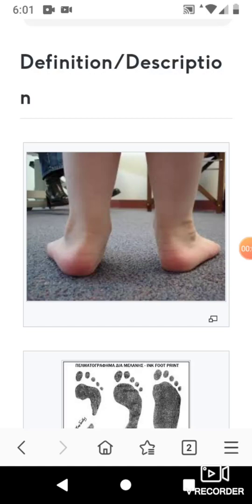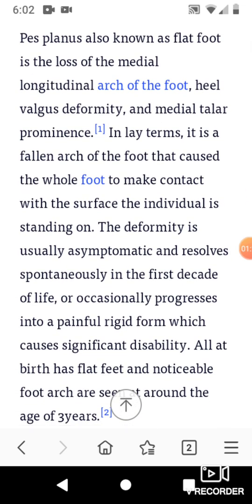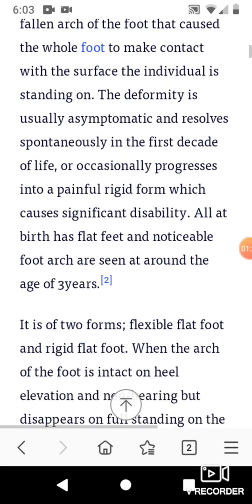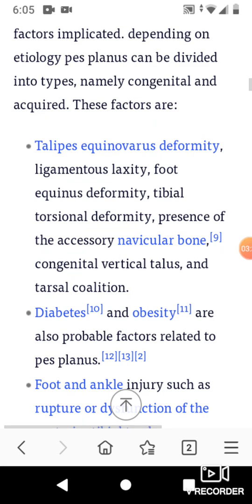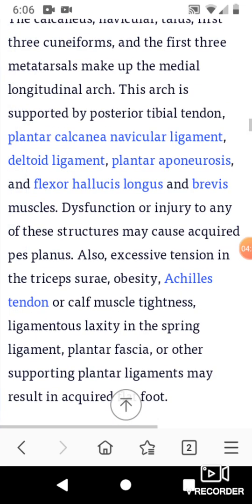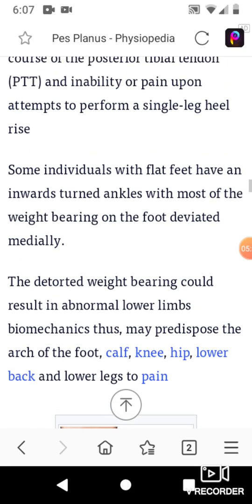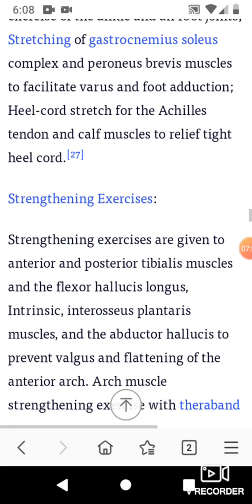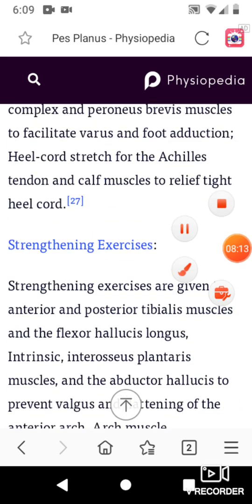Flat foot briefly.